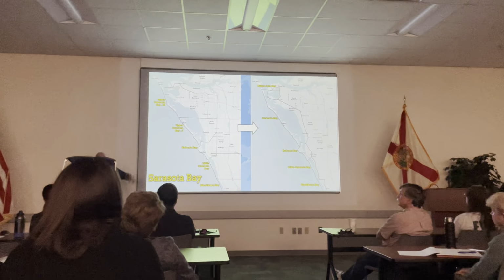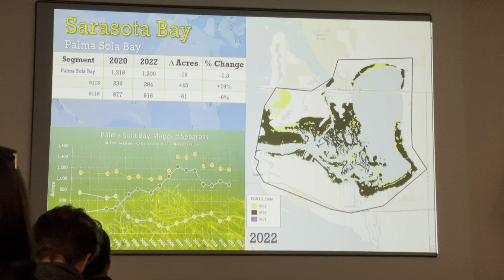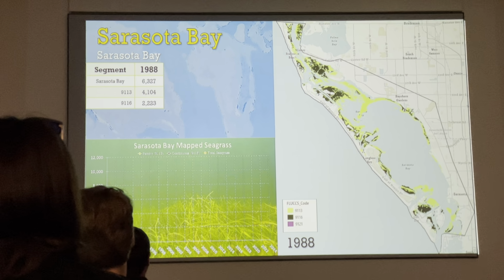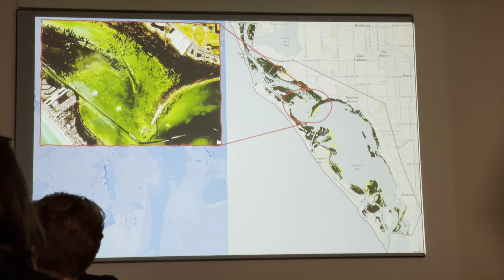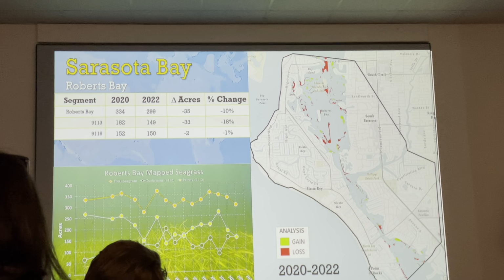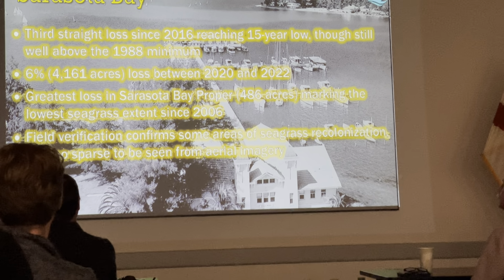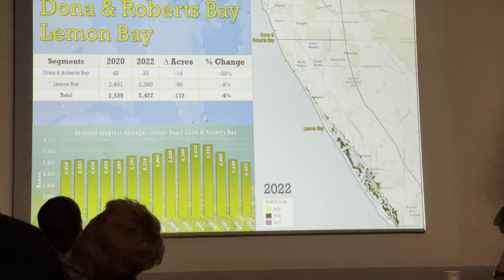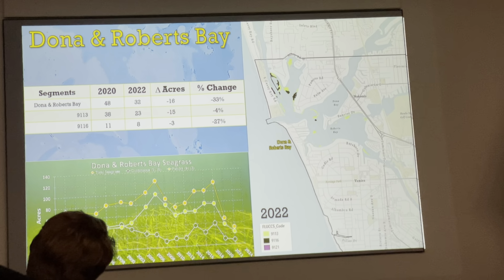2022 Seagrass Assessment